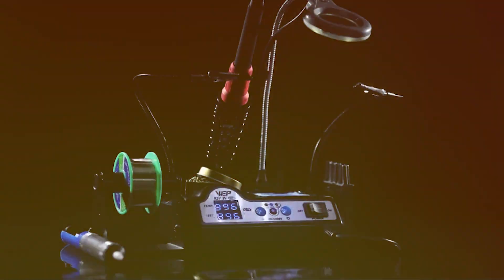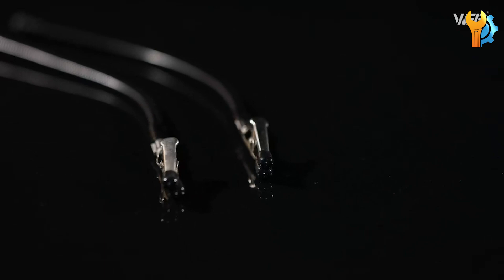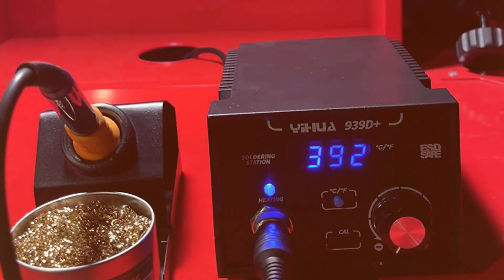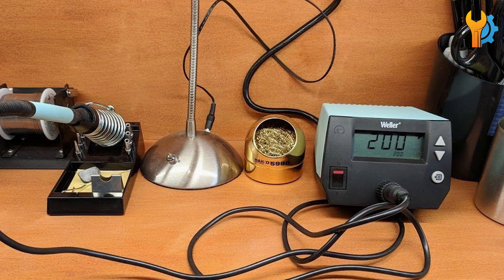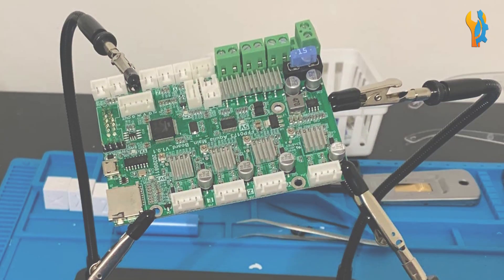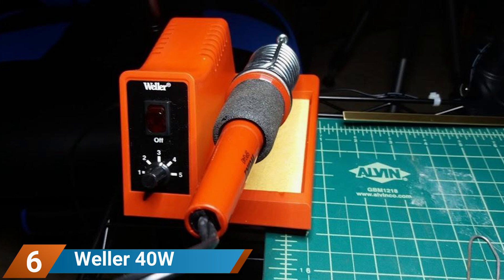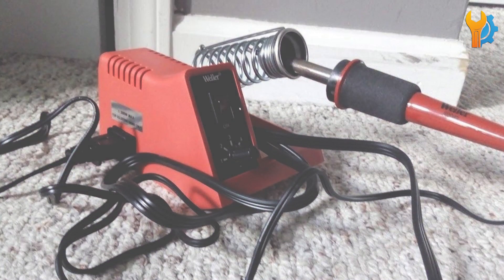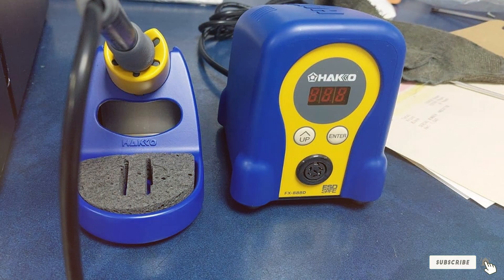7 Best Budget Soldering Stations: Top 7 Picks for Hobbyists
Top 7 Best Soldering Stations in 2025

Links to the best Soldering Stations we listed in today's Soldering Stations review video:

1 WEP 927-IV Soldering Station Kit: High-Power 110W with Preset Channels & LED Magnifier
2 YIHUA 939D+ Digital Soldering Station: Precision Heat Control, ESD Safe (Black)
3 Weller Digital Soldering Station: WE1010NA
4 Helping Hands Soldering Station Kit: Third Hand Tool for Electronics Repair
5 Hakko FX888D-23BY Digital Soldering Station: FX-888D (Blue & Yellow)
6 Weller 40W Digital Soldering Station: WLC100 Black
7 TOAUTO DS90 Soldering Station Kit: Dual Digital Display, 90W Iron, Anti-Static (Blue)

What are the Best Soldering Stations in 2025?
In today's video we reviewed the top 7 best Soldering Stations on the market in 2025. We made this list based on our personal opinion and we ranked them in no particular order, after doing our research based on their prices, quality, durability, brand reputation and many more.

After watching this video you will know which are the best budget, top selling and top rated Soldering Stations on the market today.

If you choose from this list you can be sure that you buy one of the best Soldering Stations available today.

Portions of footage found in this video are not original content produced by the Tool Wizard team. Portions of stock footage of products were gathered from multiple sources including, manufactures, fellow creators and various other sources.